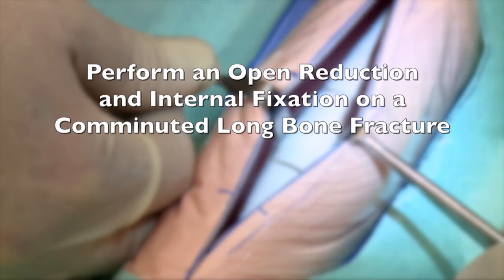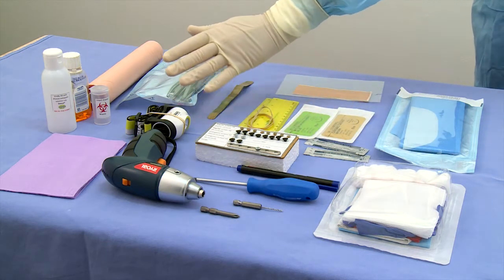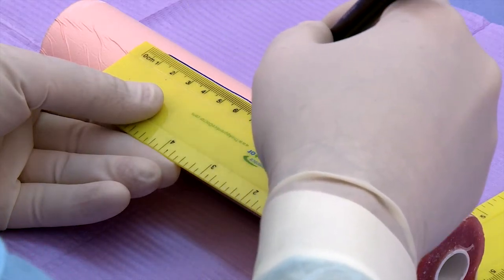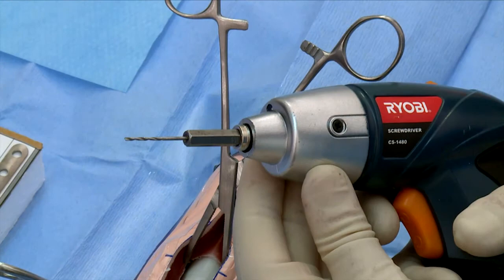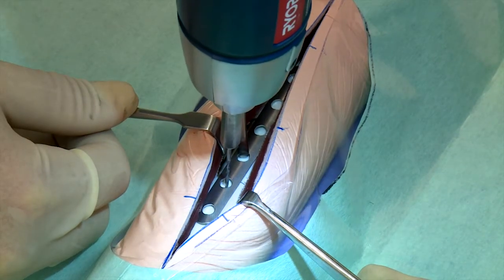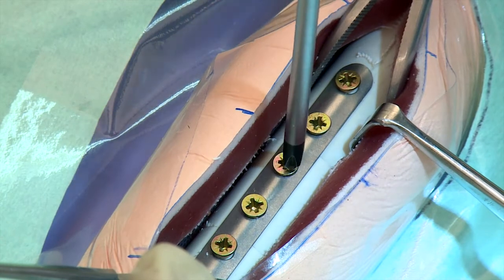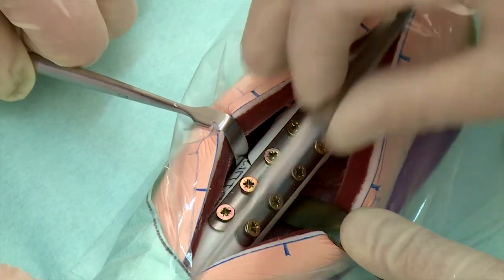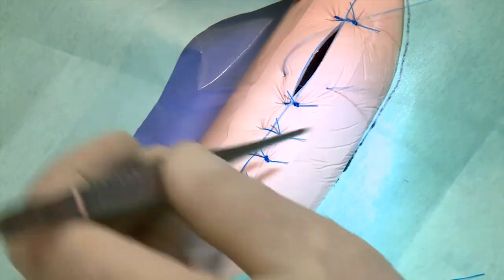Perform a Simulation Open Reduction and Internal Fixation on a Comminuted Long Bone Fracture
The Apprentice Doctor's Fracture Reduction Kit allows a variety of medical professionals in training to practice basic surgical and orthopedic skills in a simulation setting.